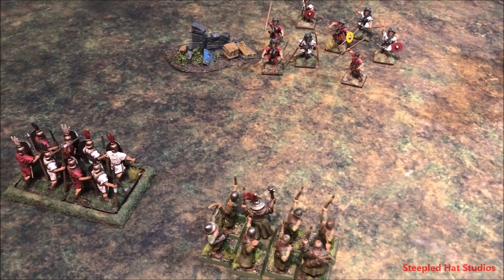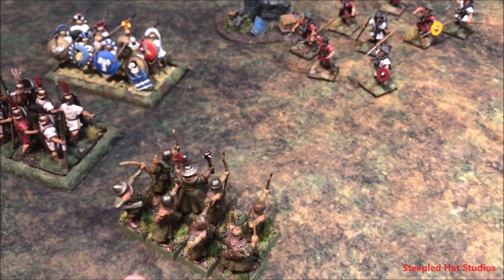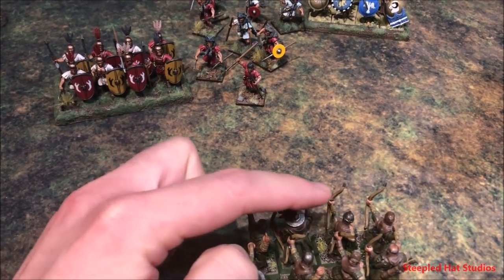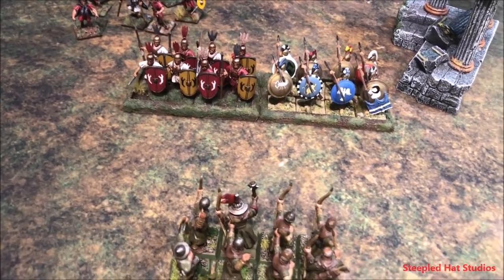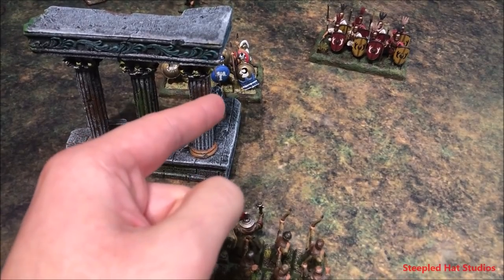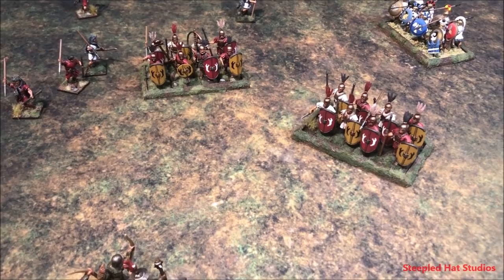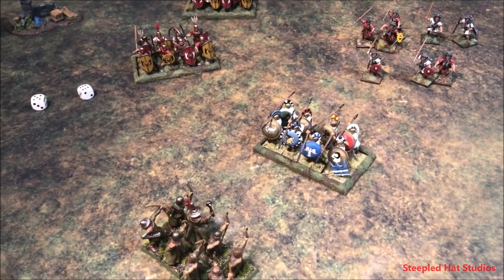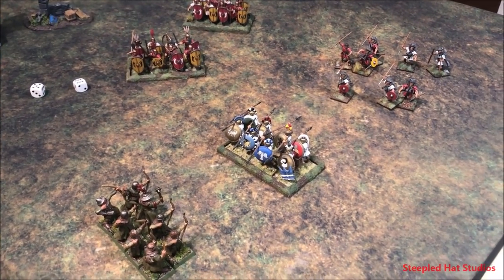Hail Caesar! Walkthrough Part 8 Ranged Attacks Short, Long, Distance, Target, Choices, Attacks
Hello everyone.

*Something I forgot to mention - when rolling 6's to see if a unit takes a break test, only one break test is ever taken per turn for a unit.. so scoring multiple 6's from different sources does not accumulate to multiple break tests. You can, however, force a break test if two 6's are required to hit and cause a break test and the rolls and the two rolls of 6's are from different sources!!*

Today we start to look at the phase beyond command - the Ranged Attack Phase.  We look at Short and Long range attacks, Range, Distance measured, Nominating targets, choices of targets, attacking with ranged and penalties involved with ranged attacks.

We will start looking at Morale saves and more on Ranged attacks in the next part of this walk through.

The video takes a bit of a different format here. I put the units up close to each other on a smaller table.
I also lost a good chunk of my previous videos and files that I normally use, thanks to a computer crash. So I've started over from scratch!  So the regular intro and other music I throw in are not available. I will be making a new intro at some point with up to date content in it.

Let me know if I've missed anything or made any mistakes!